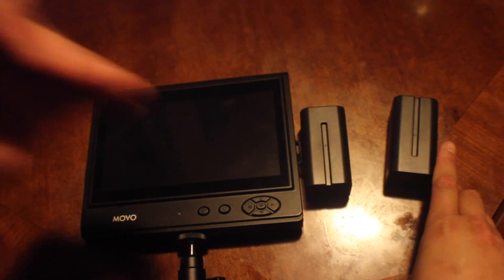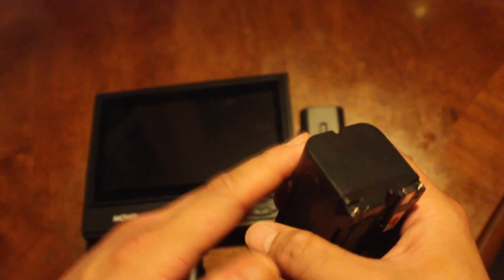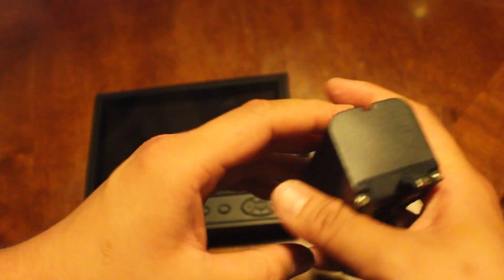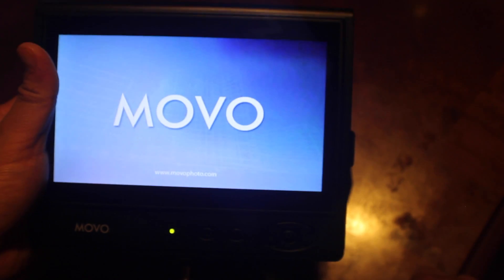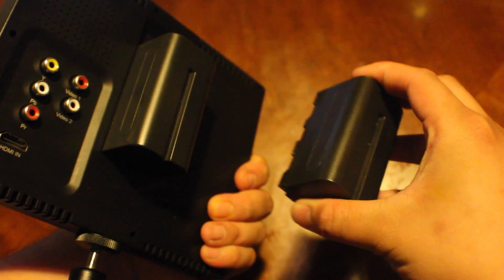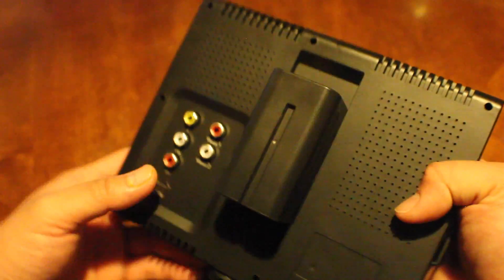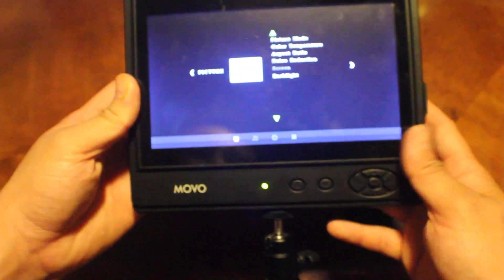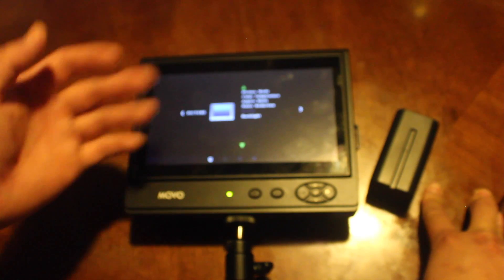PR: DSTE NP F750 Batteries Review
A must have if this is the battery type you're looking for. I got this for my Movo Photo 7" DSLR monitor and after a full charge, it lasted me a week (I used it roughly 2-4hrs a day).

DSTE's Amazon Storefront: